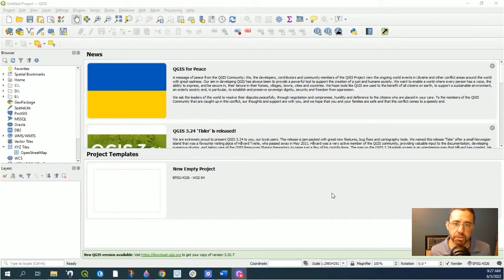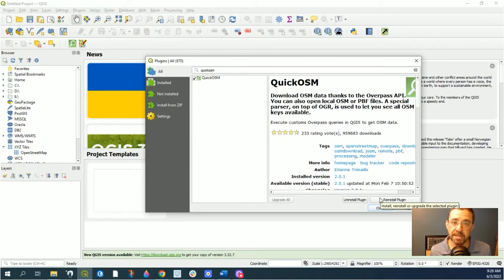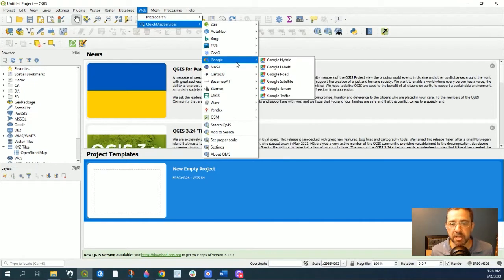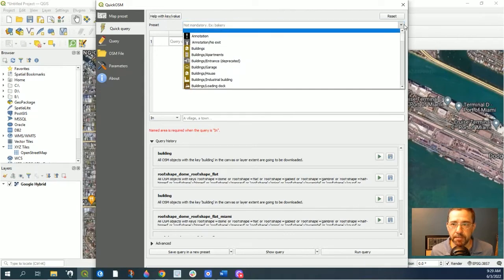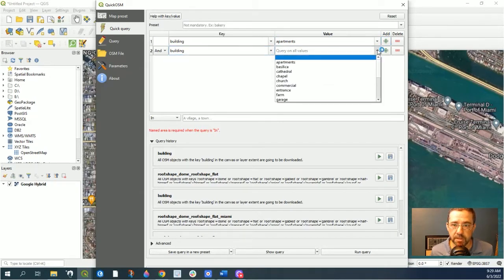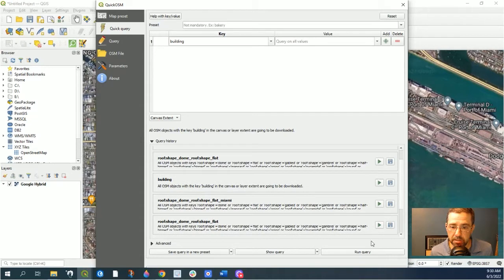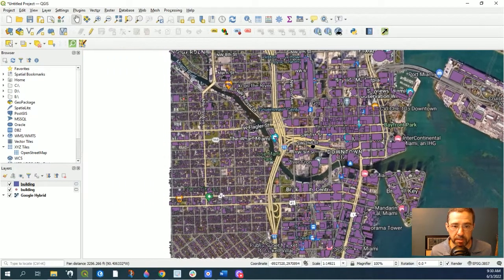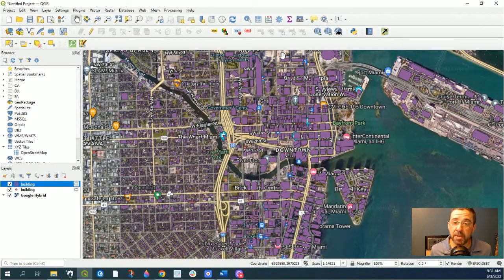QGIS Tutorial - How to add Open Street Map Data to QGIS; Add OSM data to QGIS; QuickOSM plug-in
QGIS Tutorial - How to add Open Street Map Data to QGIS; Add OSM data to QGIS; QuickOSM plug-in. This brief tutorial demonstrates how to add Open Street Map (OSM) data directly to your QGIS project using the QuickOSM plug-in